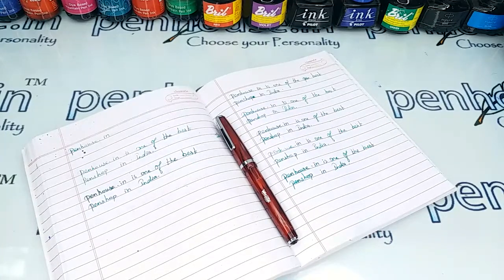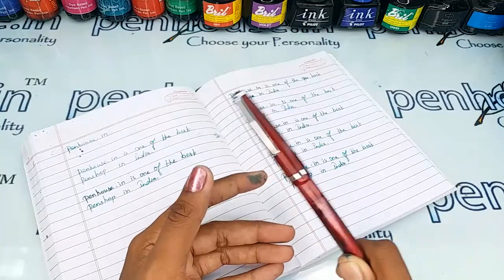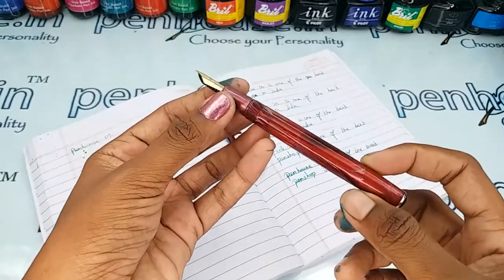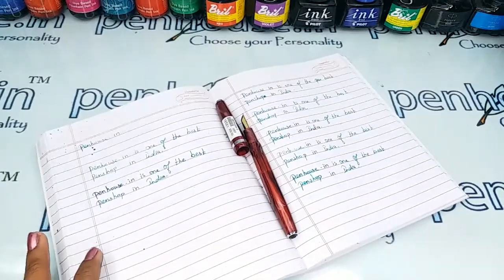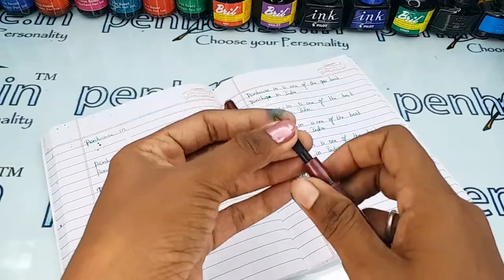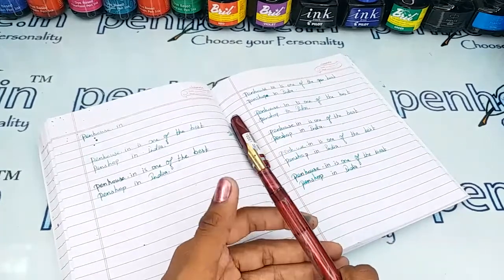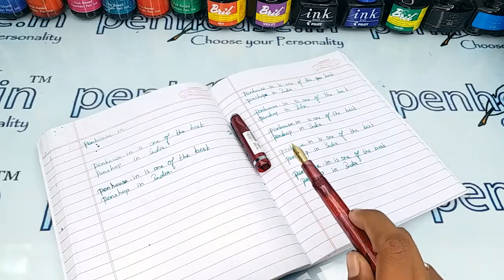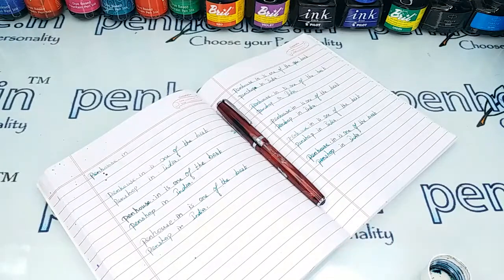Airmail Wality 78 Eye dropper Fountain Pen 18561